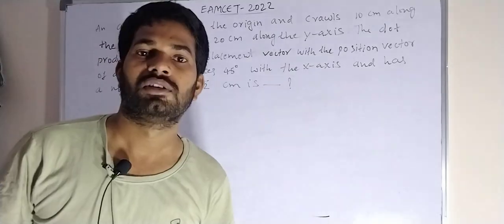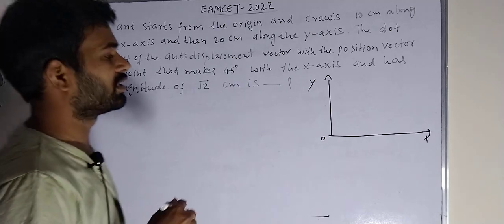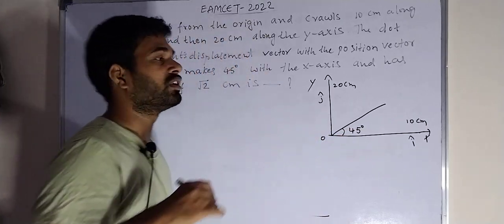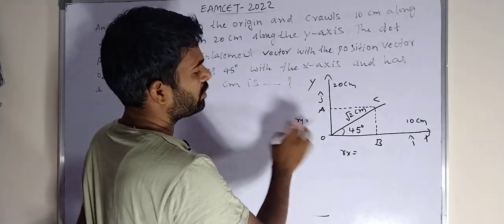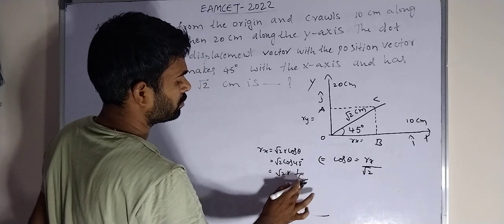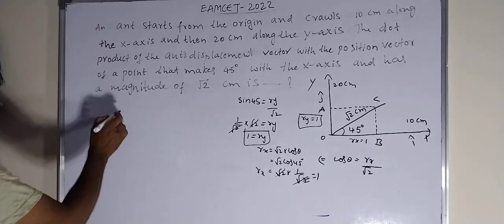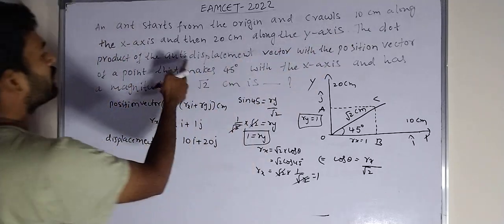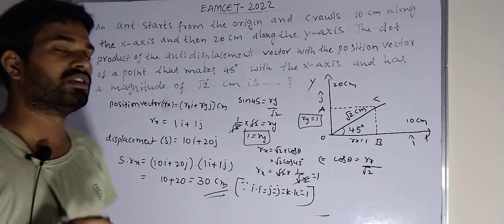eamcet/EAMCET 2022 PHYSICS/EAMCET physics previous questions/@mathsandscienceworld